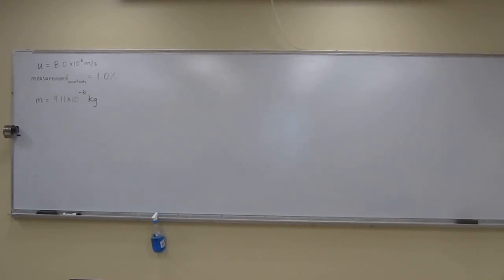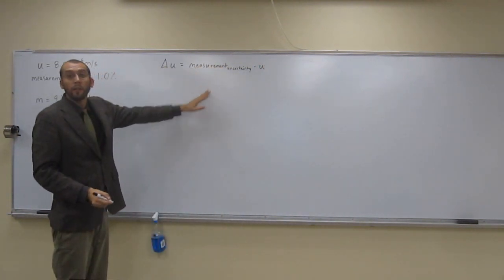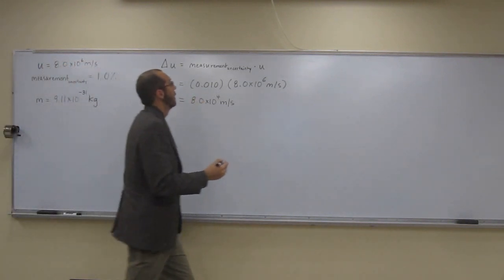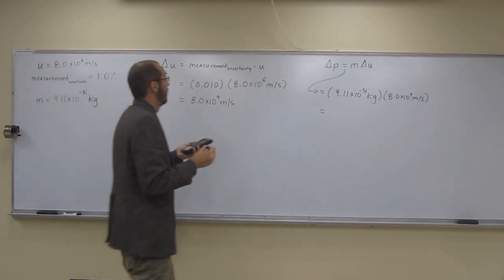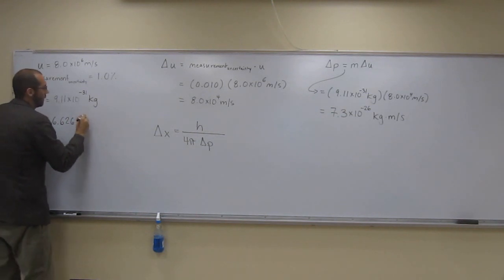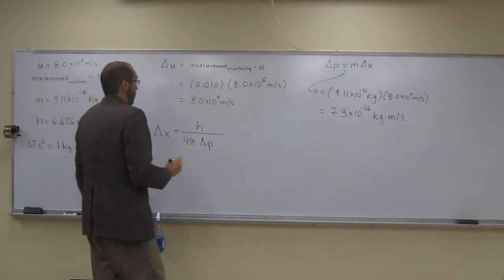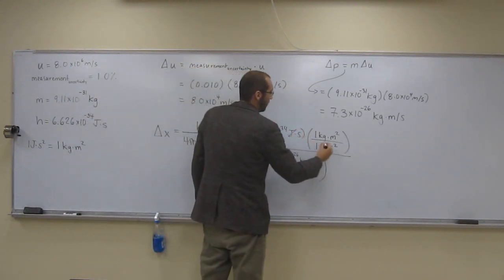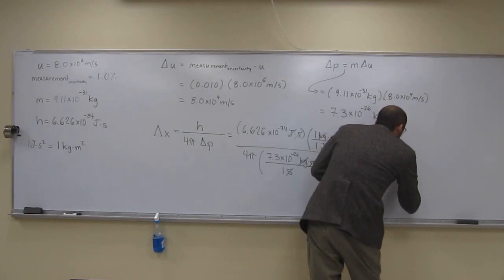Heisenberg's Uncertainty Principle 003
An electron is moving at a speed of 8.0 x 106m/s. If the uncertainty in measuring the speed is 1.0 % of the speed, calculate the uncertainty in the electron's position.